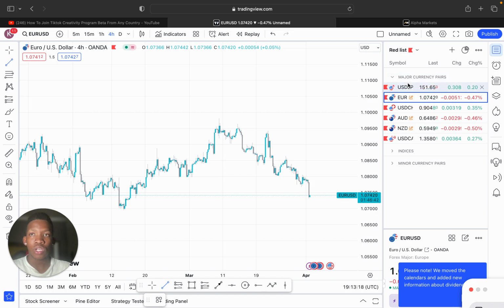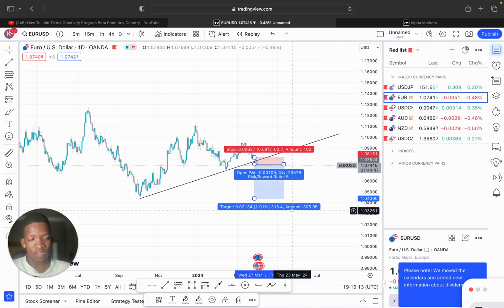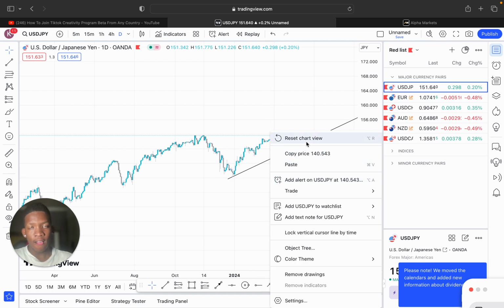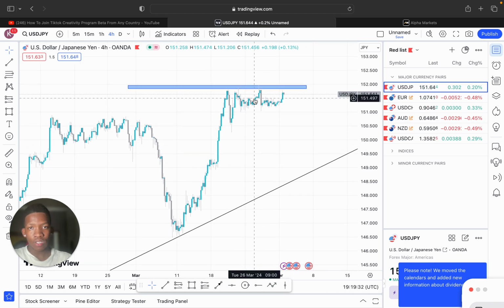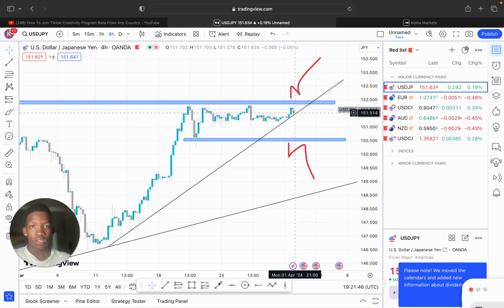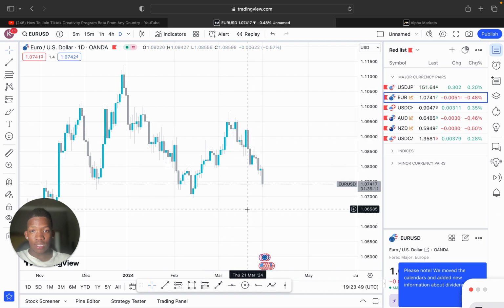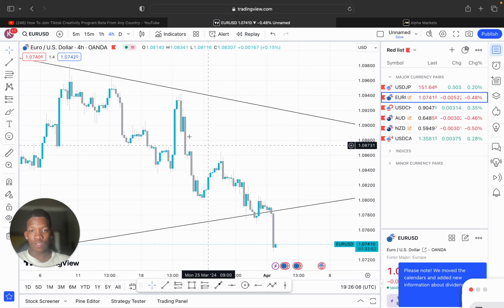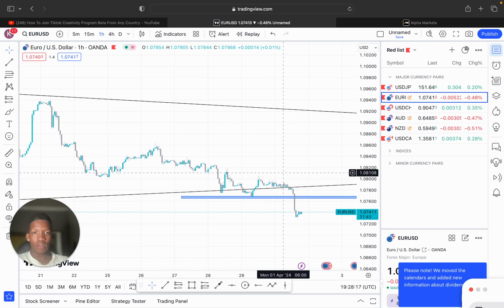EURUSD / USDJPY TODAY : TECHNICAL AND ORDER FLOW ANALYSIS! ( MUST WATCH)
Trade with the best broker with no off quotes and low spreads and easy winning bids  Alpha Markets 👇